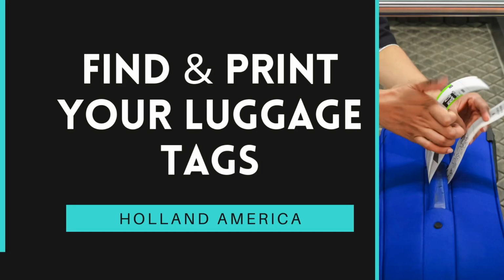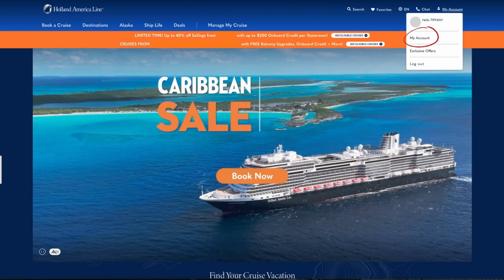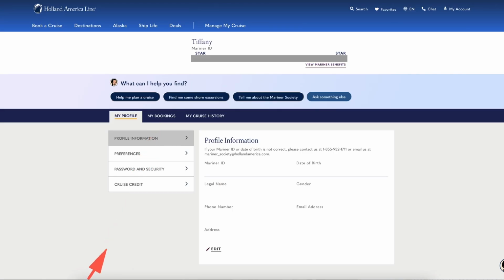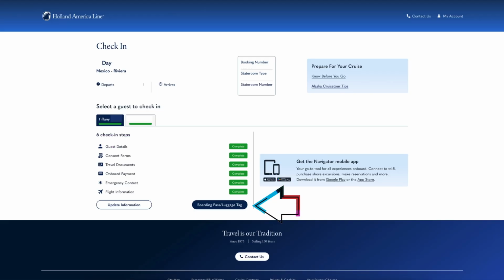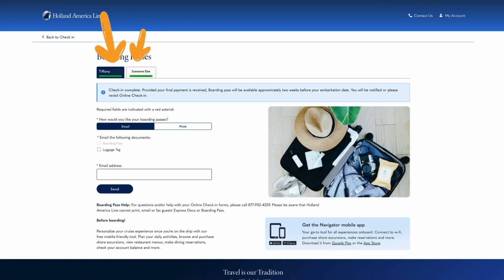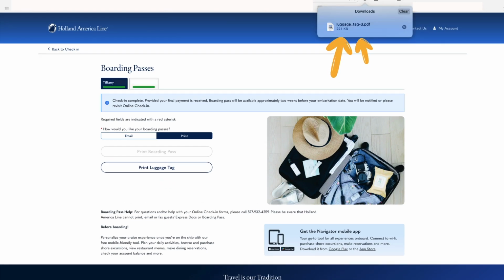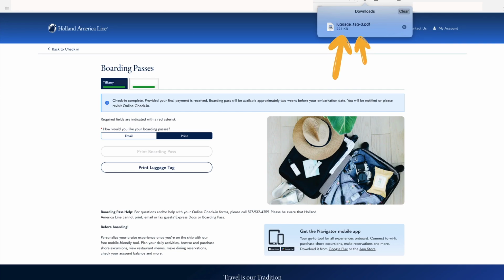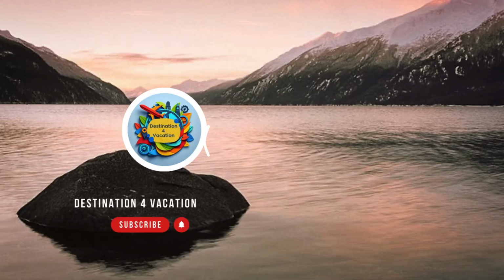Holland America Cruise Line: How to Find & Print Out Your Luggage Tags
Watch this step-by-step guide so you can quickly find your luggage tags for your next Holland America cruise.